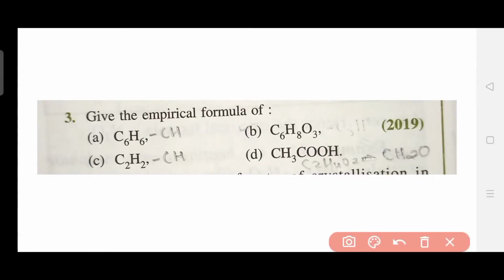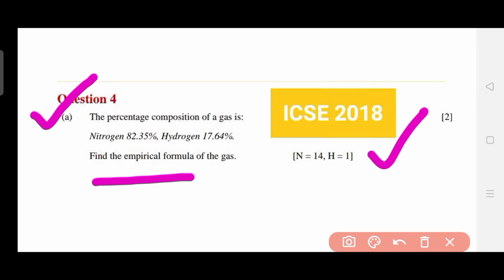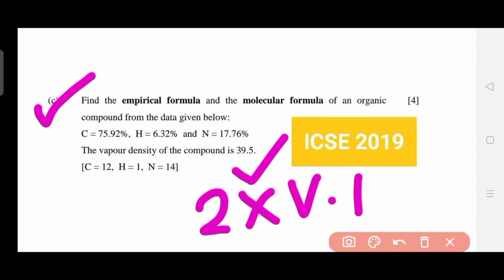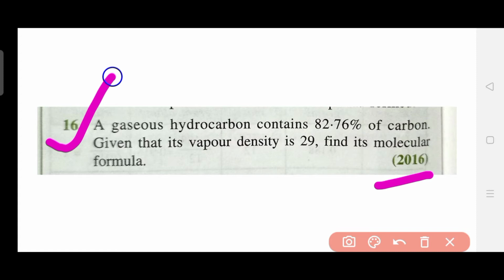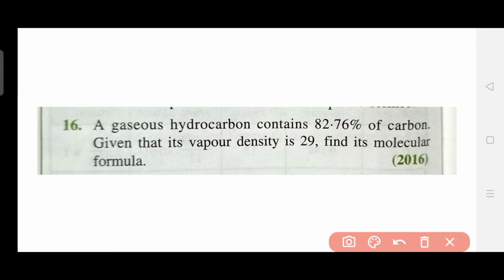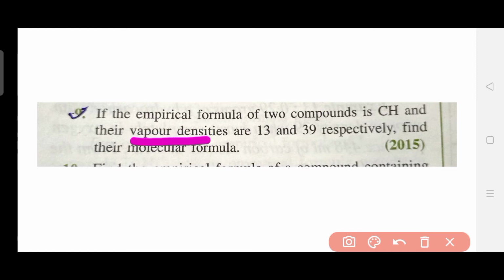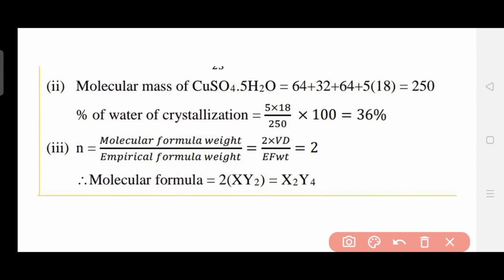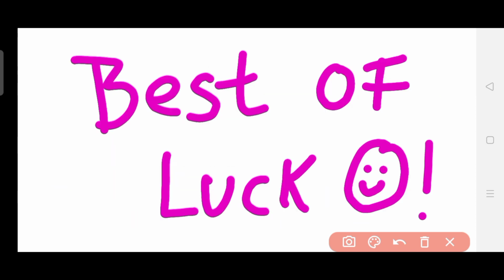ICSE 2022 Mole Concept Class 10 Important Questions Semester 1 | ICSE Class 10 Chemistry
Hey Everyone 🙋 I am Pushpak Pandit Greeting you whenever you are viewing the video . This Video provides you most important question for Mole Concept and Stoichiometry ICSE Class 10
Do practice these questions thoroughly and Comment me the answer which I have asked in the video.
      BEST WISHESH WITH YOU ALL ❣️

Mole Concept and Stoichiometry Most Important Questions for 2022 Boards,
 ICSE Class 10 Mole Concept important question for boards 2022,
 Boards 2022 Mole Concept and Stoichiometry important question ICSE class 10,
Mole Concept important question for ICSE class 10 2022 board exam,